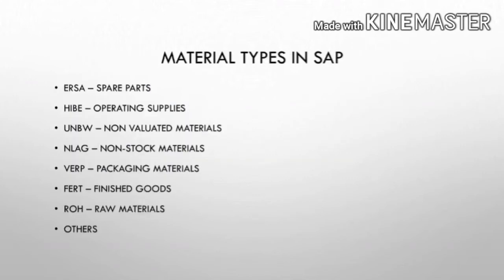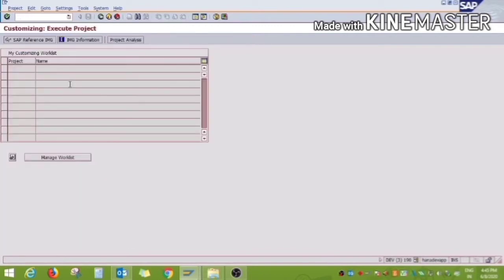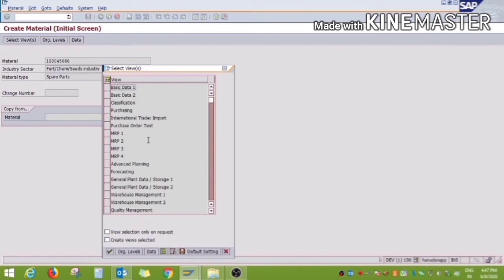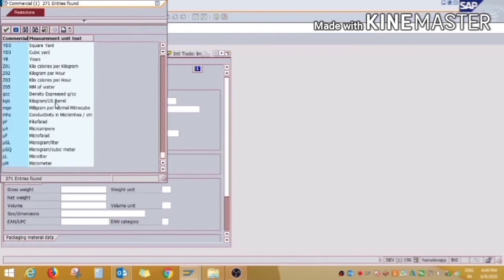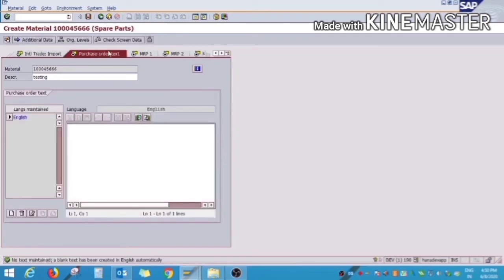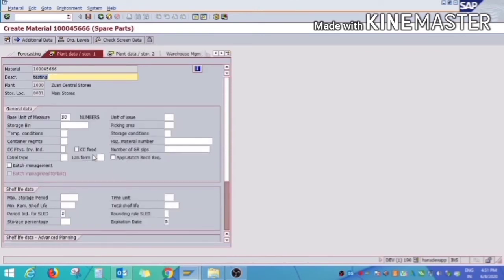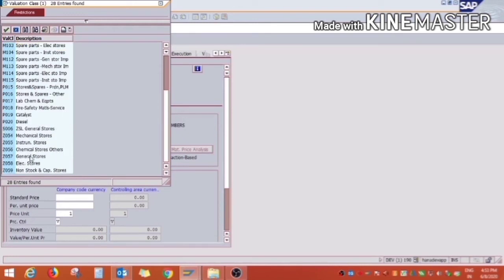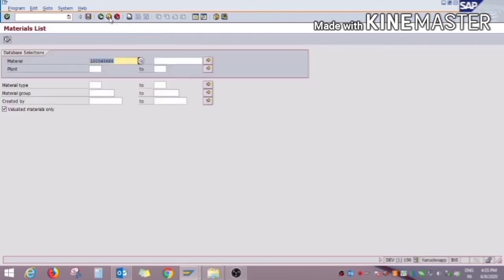How to create a Material in SAP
In this video you will learn how to create a Material in SAP.